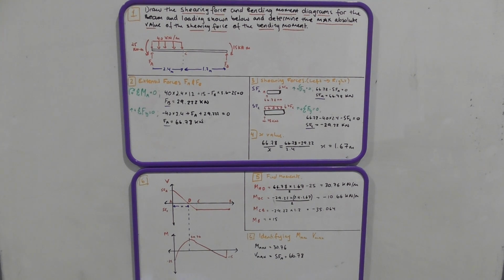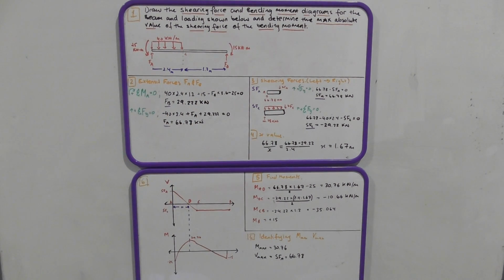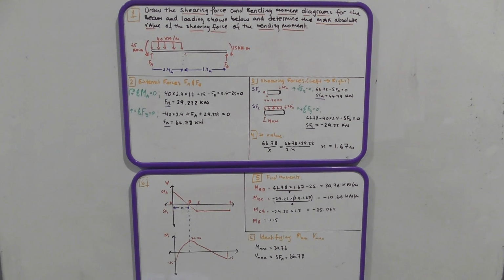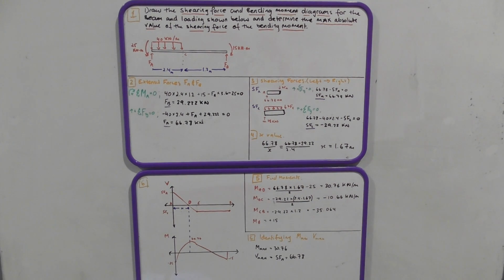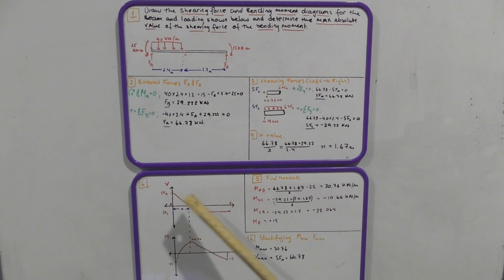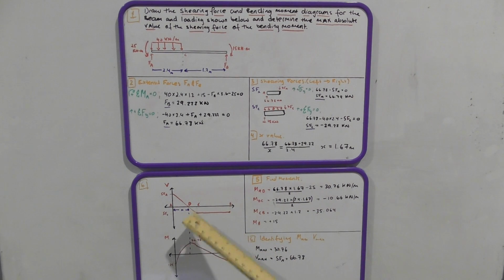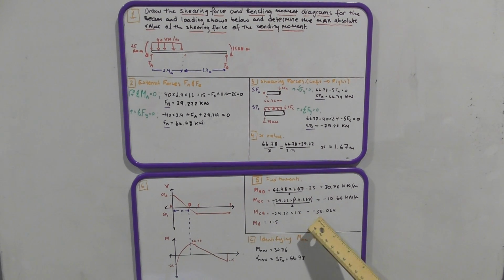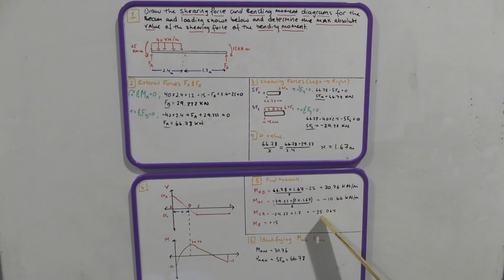Shearing Forces and Bending Moment diagram #2.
Draw the Shearing force and bending moment diagrams for the beam and loading shown below and determine the max absolute value of the shearing force and the bending moment.